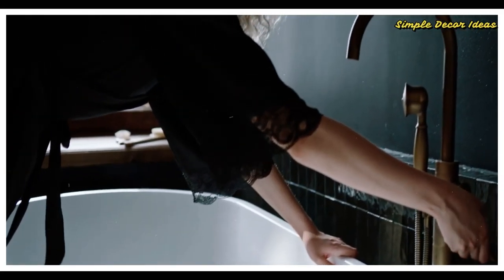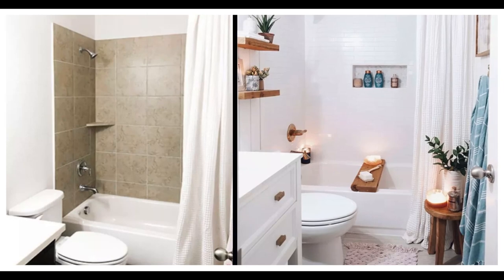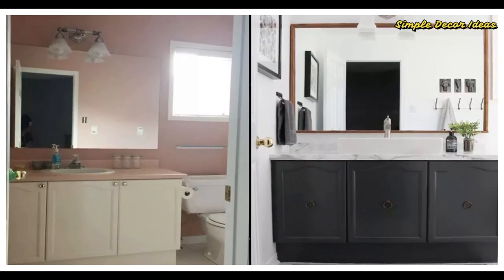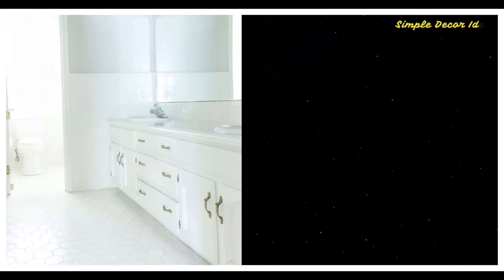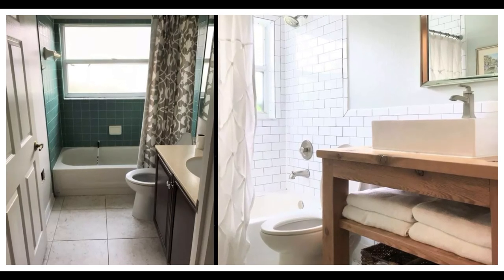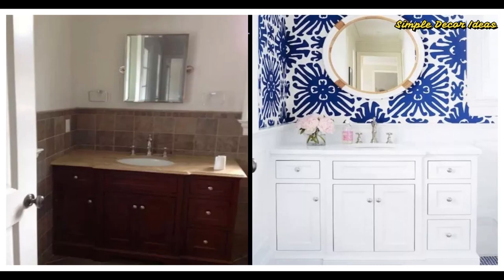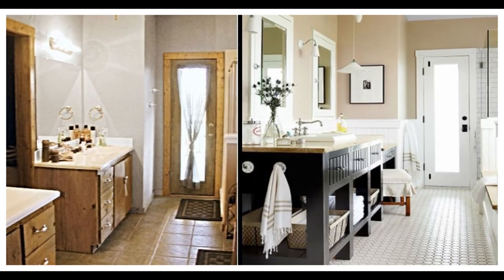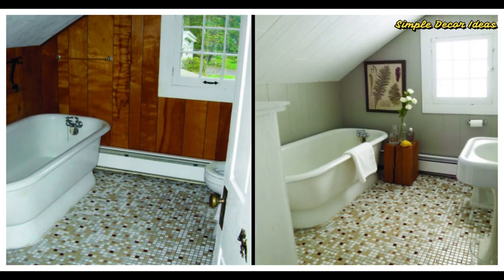11 Before and After : Small Bathroom Makeovers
10 Before and After : Small Bedroom Makeover Transformations